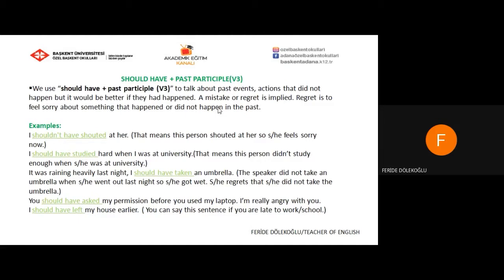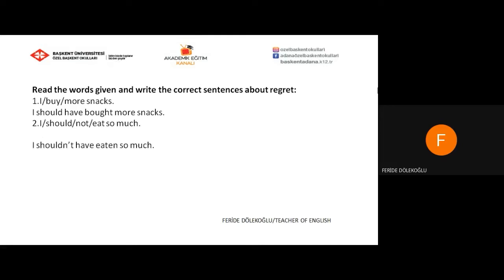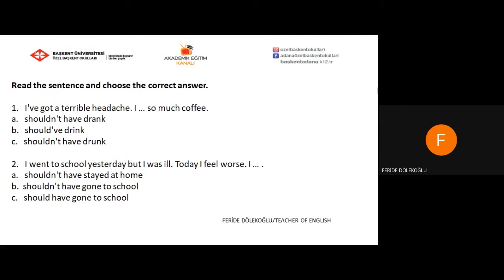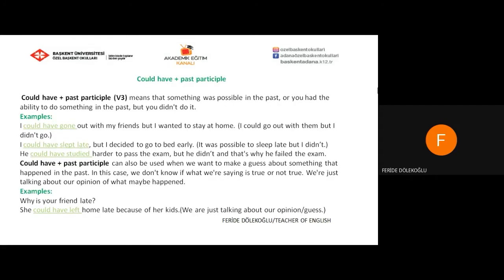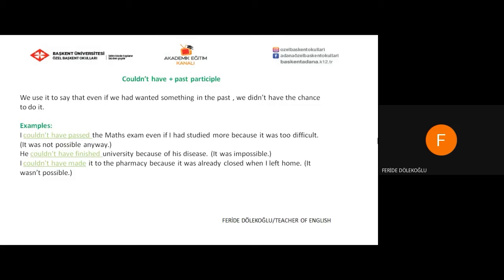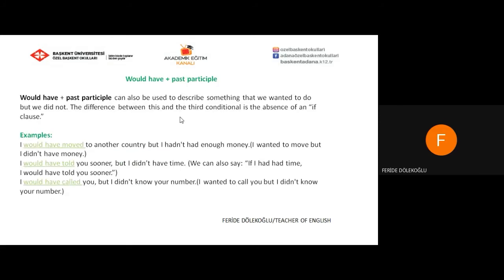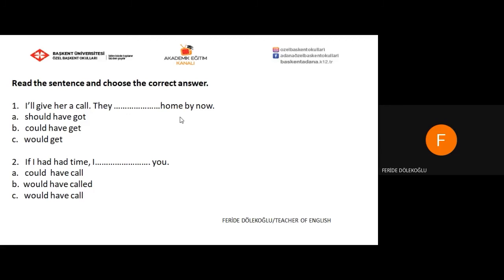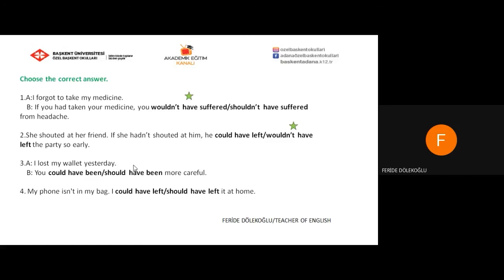8- Expressing regrets